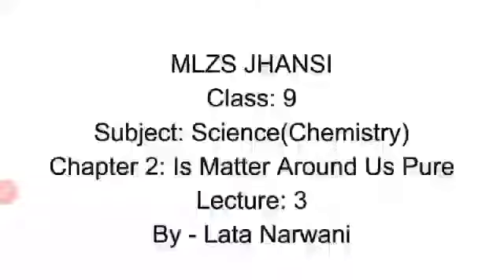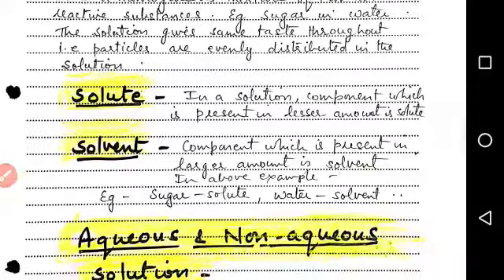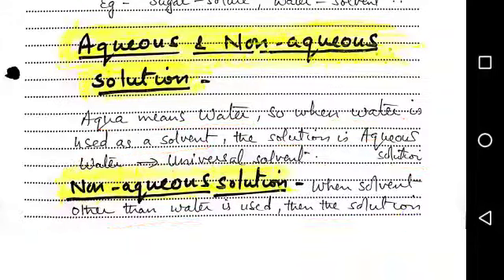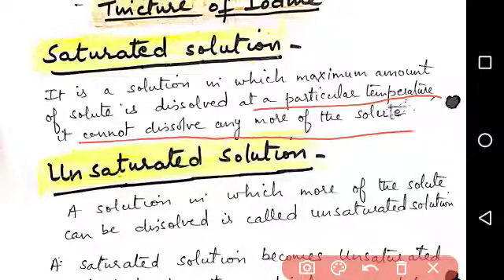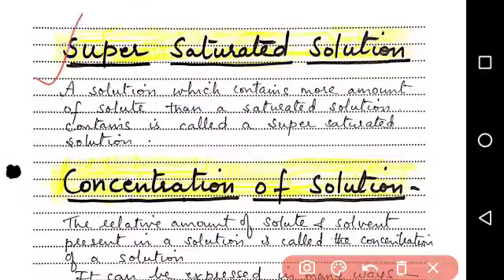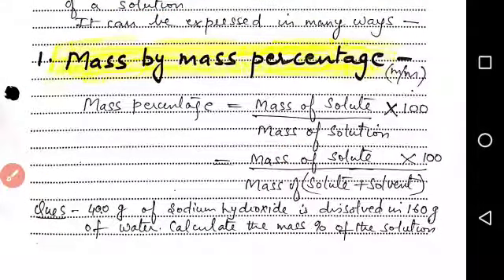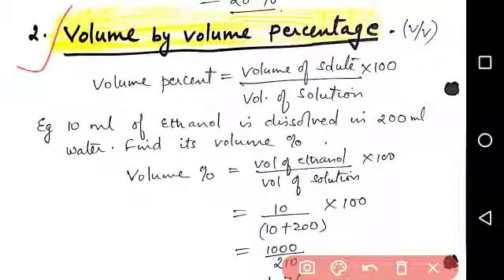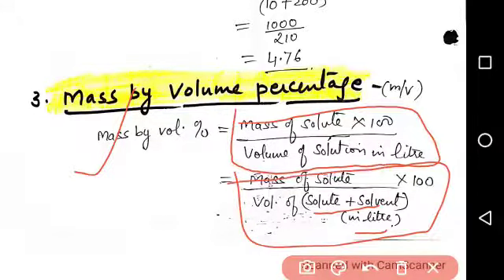MLZS JHANSI CLASS 9 Science Chemistry Chapter 2 Is Matter Around Us Pure Lecture 3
MLZS JHANSI CLASS 9 Science Chemistry Chapter 2 Is Matter Around Us Pure Lecture 3 By Lata Mam